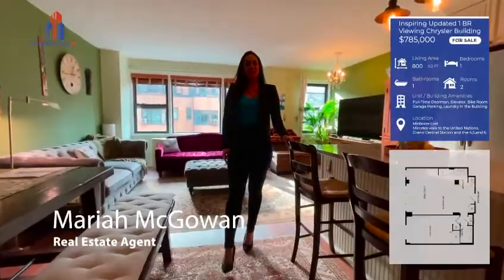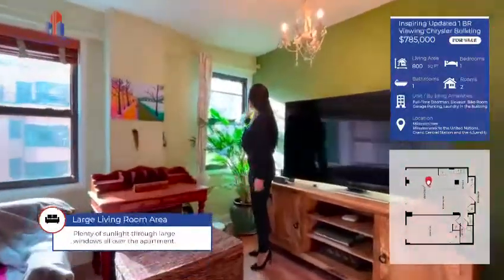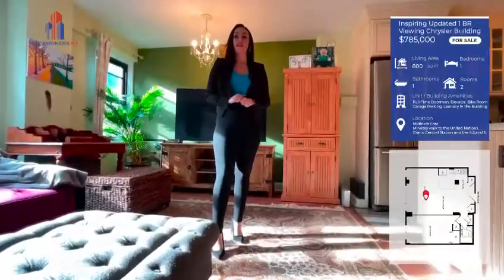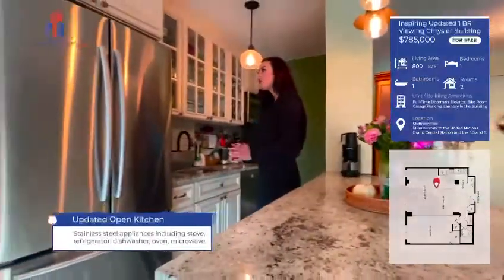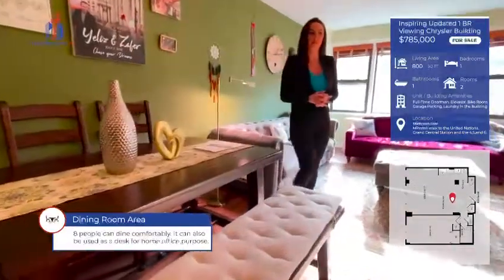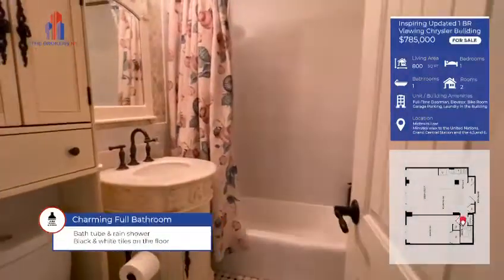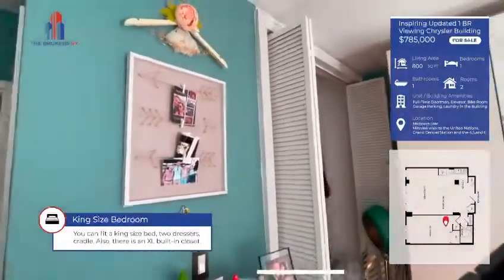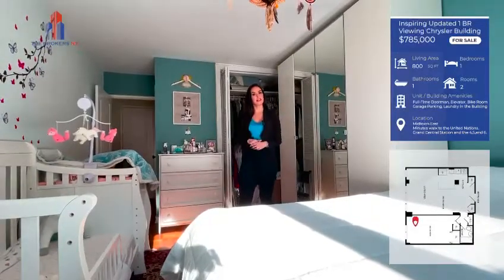Inspiring Updated 1BR In Doorman Building Midtown East $785,000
Welcome to this exceptional stunning “Junior Four” with sun-filled rooms and Chrysler building views! The minute you step into this home you are greeted by great light and wonderful open feeling space. A stunning home that you can just move into! This extra-large “junior four” is in mint condition and provides the ability to convert the large living area into a separate bedroom or home office. The new and modern renovation boasts brand new flooring, terrific closet space and storage. You are greeted by a large entry foyer, and a huge open gleaming new kitchen, with gorgeous custom cabinetry, lengthy counter-tops and new appliances. The kitchen has a large counter opening to the spacious dining area which easily can seat 6-8 people, and makes dining and entertaining seamless. The king-sized prime bedroom is grand and has Chrysler building views as well, and two large closets providing ample storage. The bathroom has been renovated and has a large adjacent linen closet. The bathroom is conveniently located adjacent to the bedroom and allows hallway access for privacy. Situated in a full-service luxury cooperative, with super attentive 24- hour doorman and resident manager. Amenities include a gorgeous roof deck with beautiful views, laundry room, common storage, bike room and garage. Situated between Sutton Place and Beekman Place, The Building enjoys convenient transportation options including the 6/M/ and E train 3 blocks away. The express bus 2 blocks away and easy access to the FDR, Midtown Tunnel and 59th Street Bridge. This wonderful neighborhood offers both casual and fine dining options, super shopping venues such as Trader Joes, Whole Foods and Morton Williams and many parks to enjoy. Pets are permitted. Coop allows up to 75% financing.